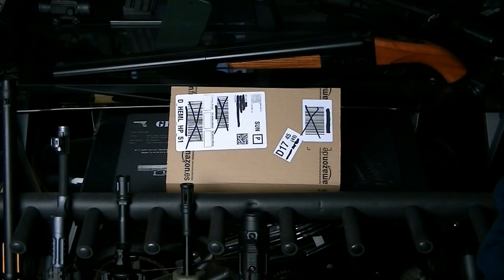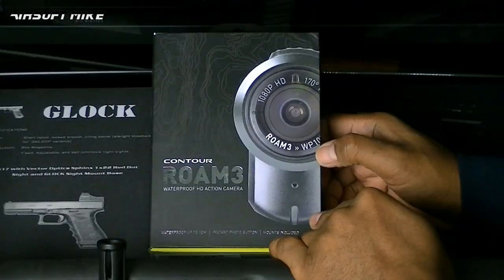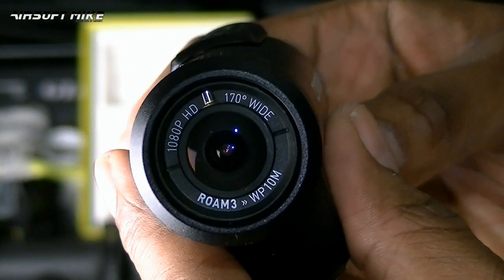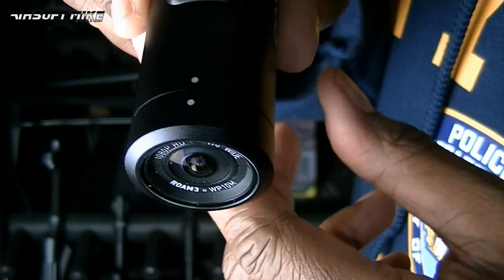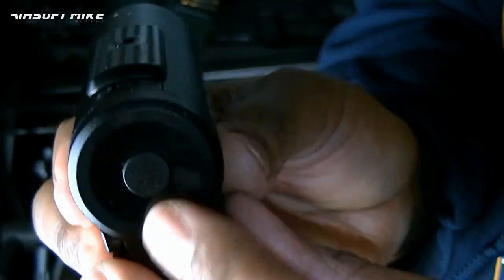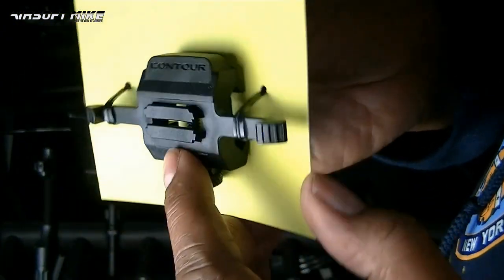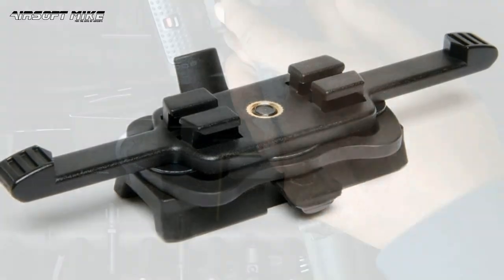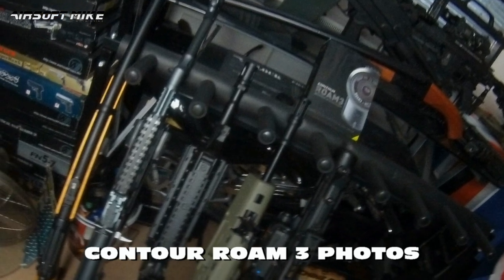CONTOUR ROAM 3 HD ACTION CAMERA FOR AIRSOFT! Review / Overview / Unboxing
Here I get my hands on the Contour Roam 3 Waterproof HD Action Camera! I also show a lens protector, and various mounts that you can use for airsoft!

FULL SPEC:
Full HD - 1920 x 1080 @30fps
Tall HD 1280 x 960 @30fps
Action HD 1280 x 720 @60fps or 30fps
Slow motion - 854 x 480 @120/100, 60/50 or 30/25 fps
Recording: Memory capacity up to 32GB
Photo Mode 1, 3, 5, 10, 15, 20, 30, 45, 60 (5MP)
170° wide-angle Len
Power supply : Built-in rechargeable battery
Dimensions : 100x59x34mm
Weight : 145g
Battery life approx. 3 hours
Includes Storyteller software

Cheapest online UK price (as of date of upload) is on Amazon from £117 (UK Pounds) Brand new!
Cheapest online U.S. price (as of date of upload) is on Amazon from $109 (U.S. Dollars) Brand new!

Lens protector from £10